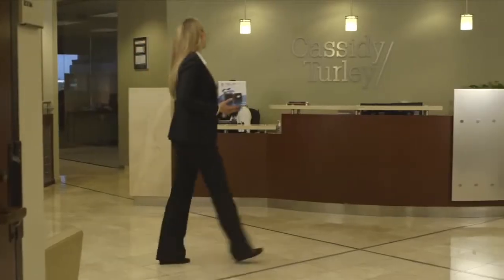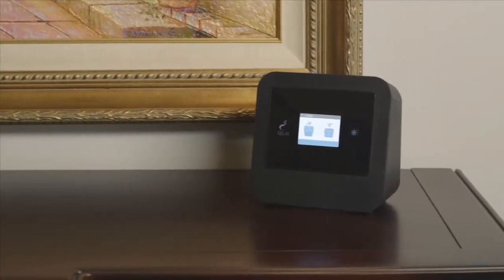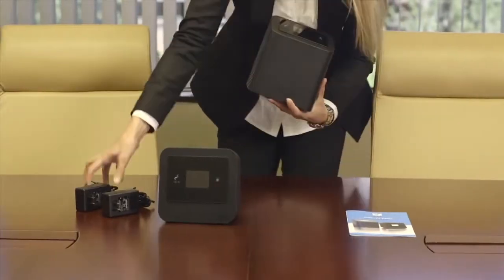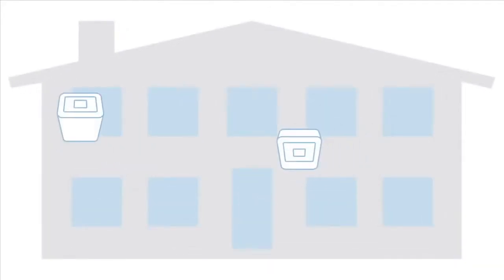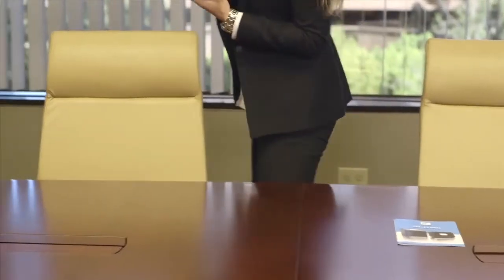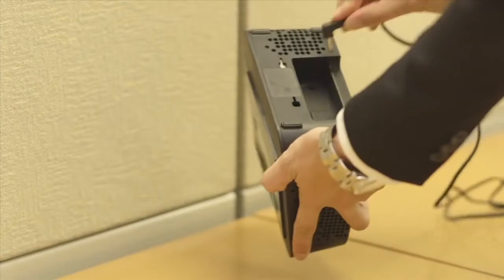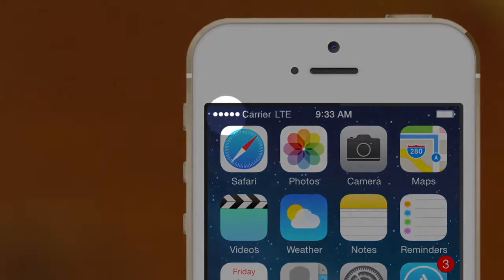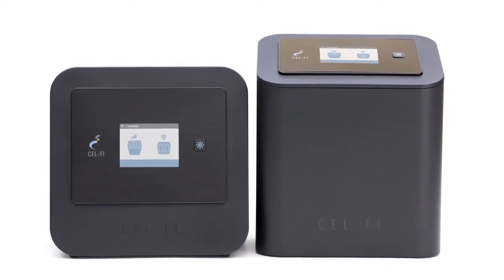Cel-Fi Pro Indoor Smart Signal Booster | Signal Boosters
Cel-Fi PRO improves 3G, 4G, and LTE cellular service by eliminating dead zones and dropped calls. With 100 dB of gain, Cel-Fi PRO will not only improve cellular service across four (4) concurrent bands, it will also reduce your cell phone’s power requirements and extend its battery life. Cel-Fi PRO covers up to 13,000 ft2 (1,200 m2) of indoor space per system. Cel-Fi PRO systems feature an LCD color interface, are fully self-contained and self-configuring, and require no external antennas or wiring. Simply plug it in to boost indoor cellular coverage.